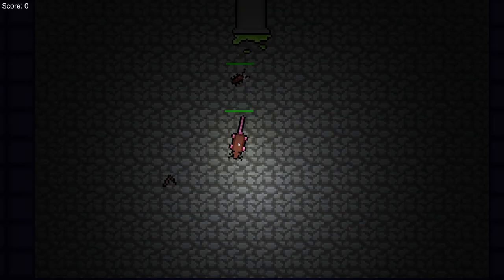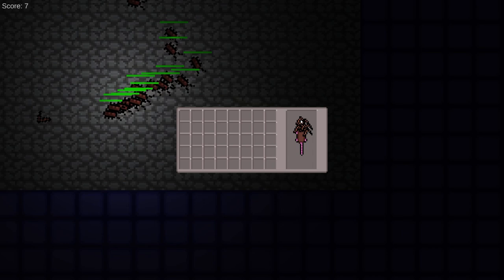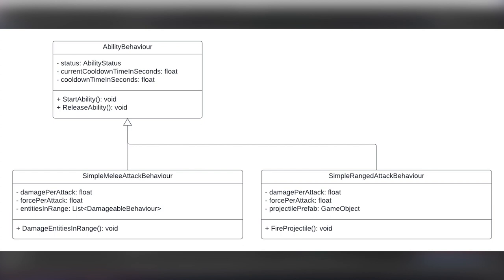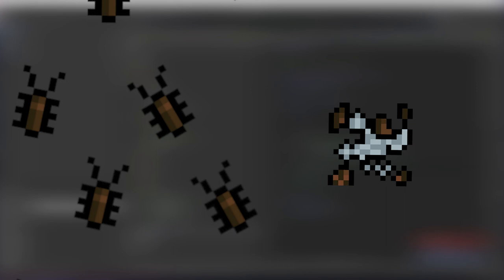COCKROACH BIRTHING?! (+ art overhaul) | First Game DevLog